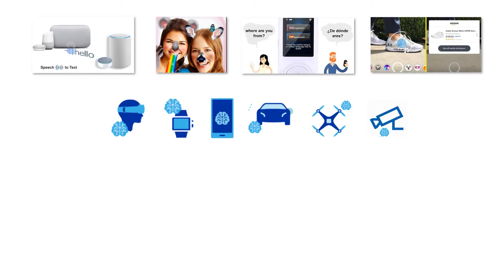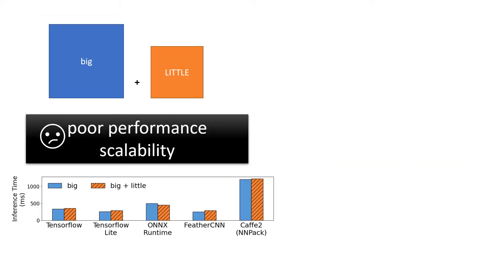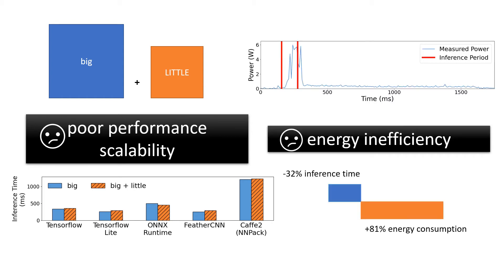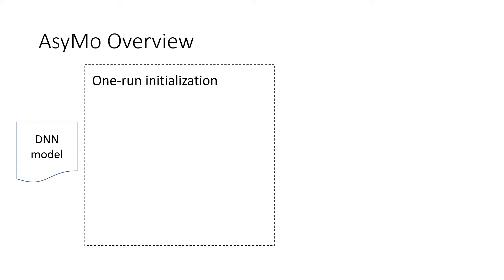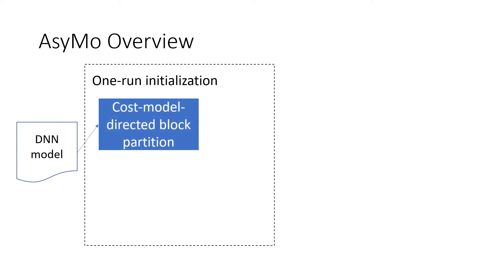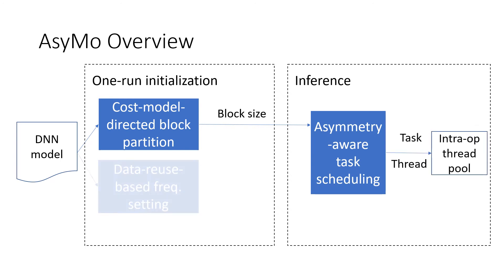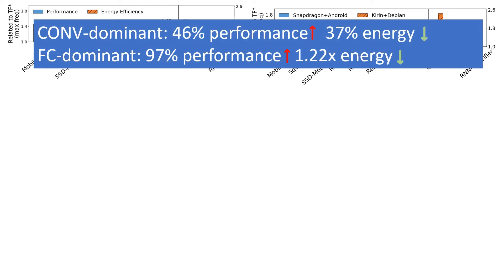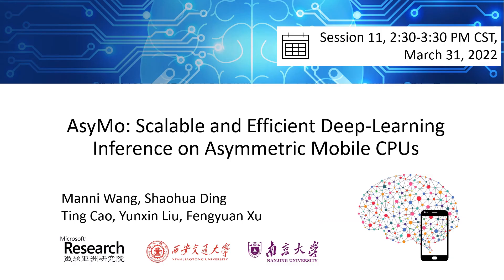MobiCom 2021 - Teaser - AsyMo: Scalable & Efficient Deep-Learning Inference on Asymmetric Mobile CPU